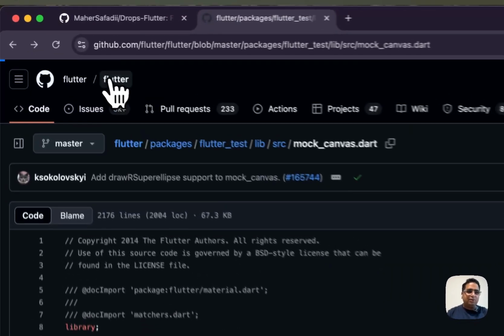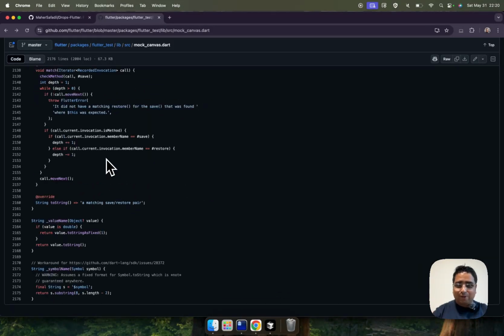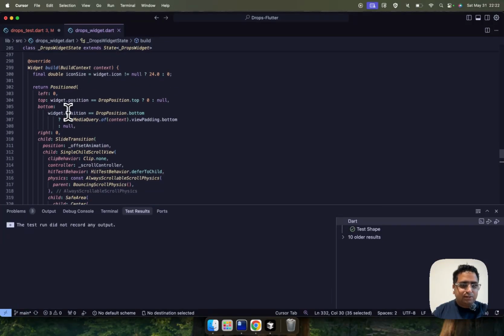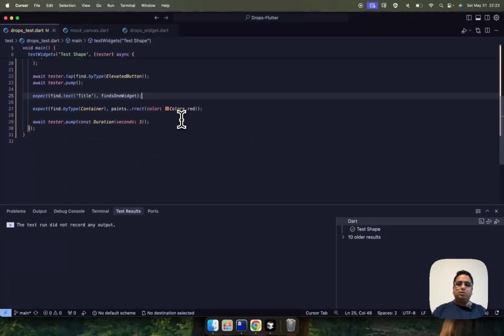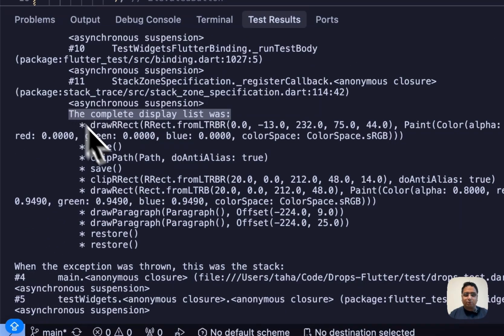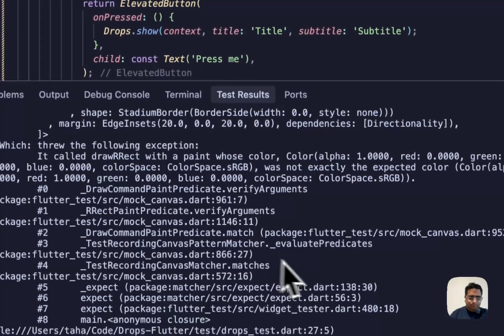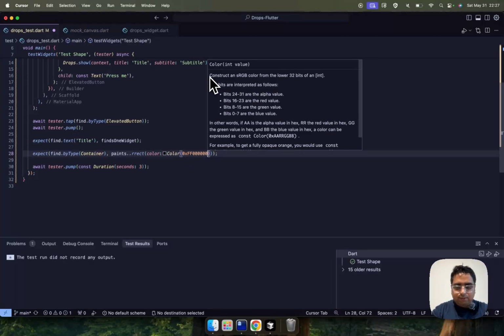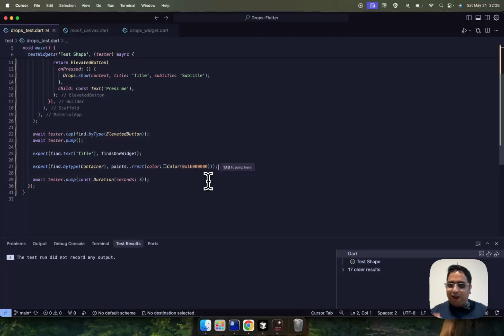Introduction to Flutter Test Mock Canvas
If you have never heard about mock canvas in Flutter test package, this is a great video for you.